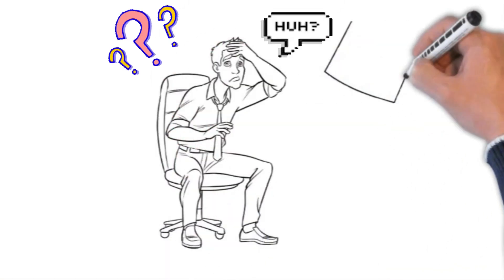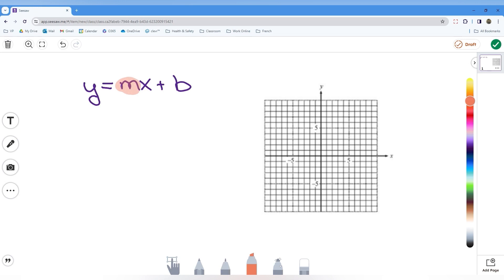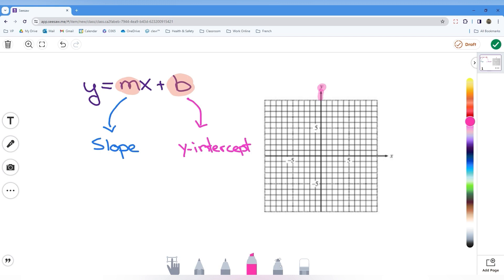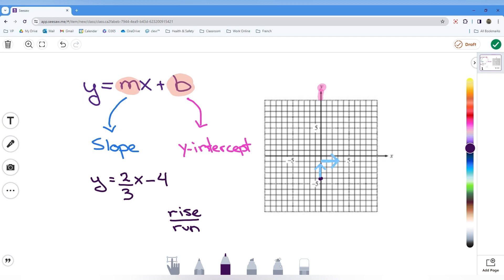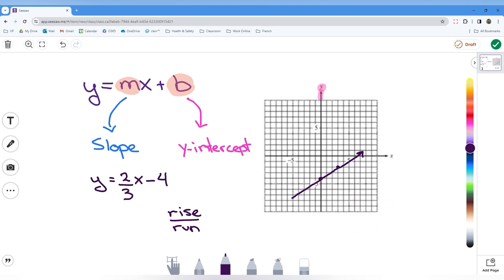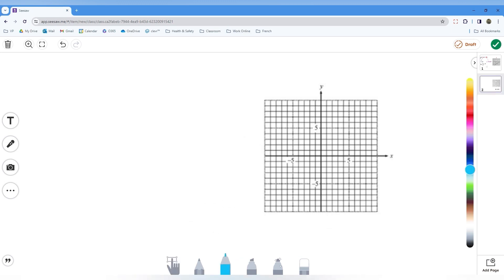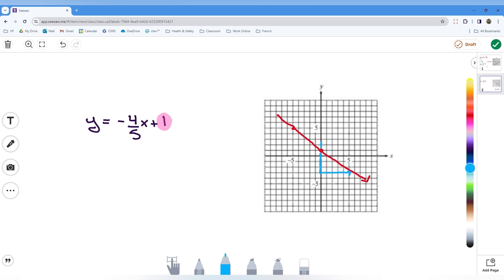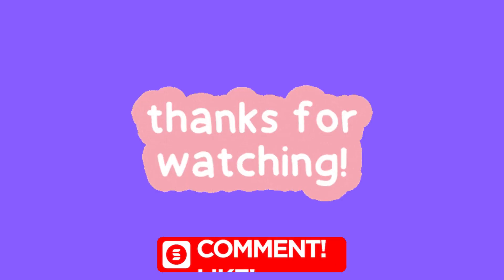Graphing Linear Equations